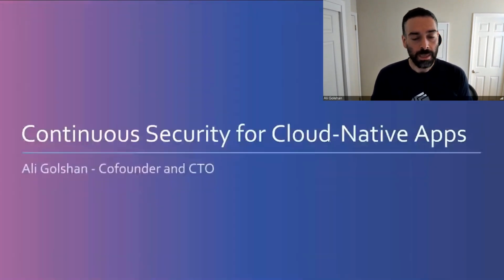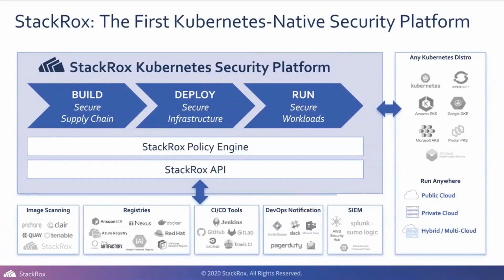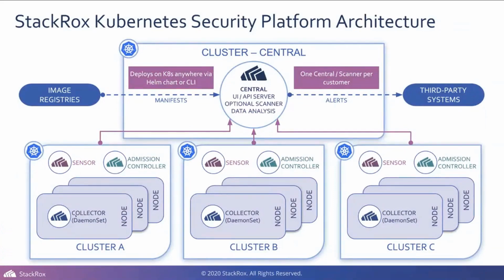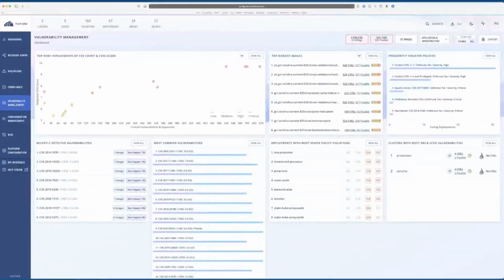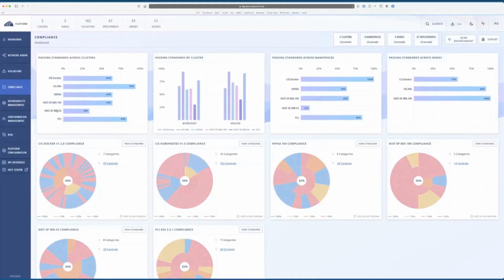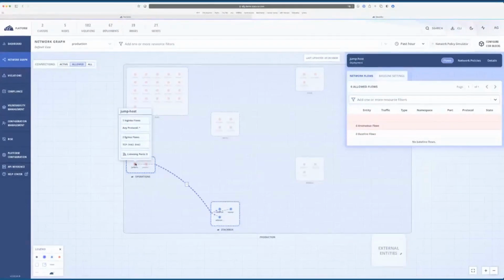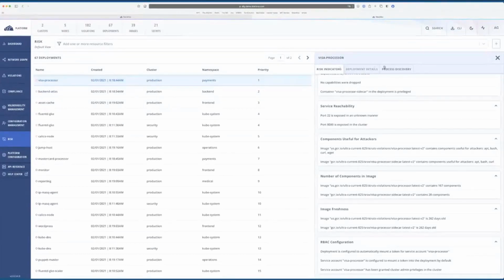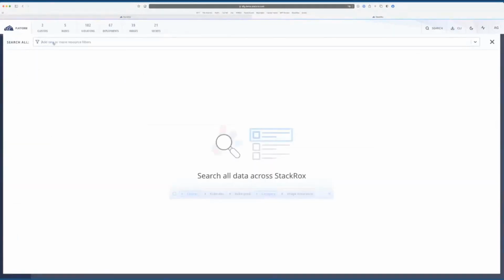StackRox Overview and Demo Ali Golshan (StackRox) and Kirsten Newcomer (Red Hat) | OpenShift Commons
StackRox Overview and Demo
Ali Golshan (StackRox) and Kirsten Newcomer (Red Hat)
OpenShift Commons Briefing
hosted by Karena Angell (Red Hat)

02/02/2020